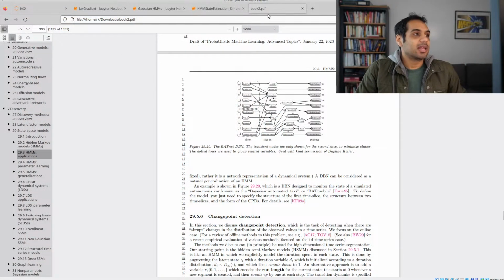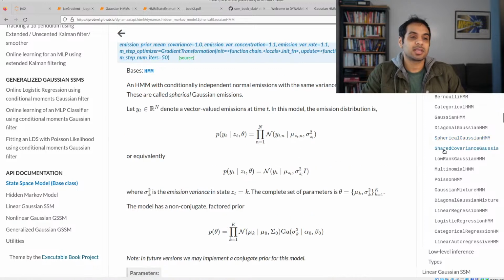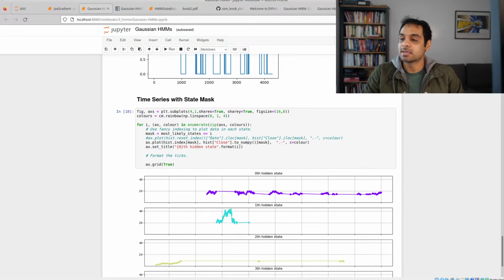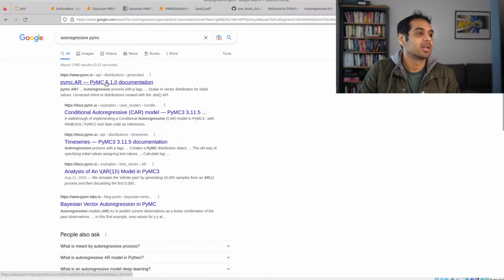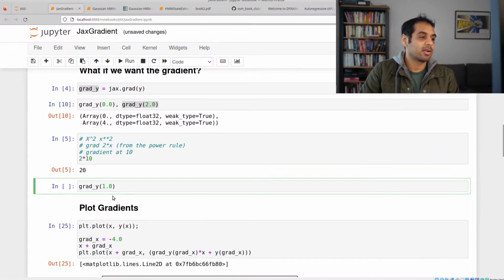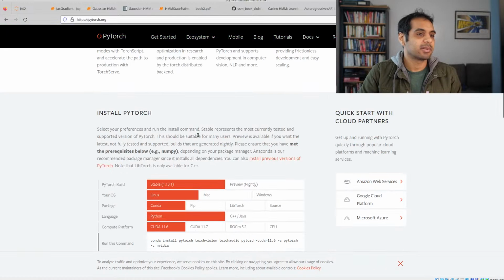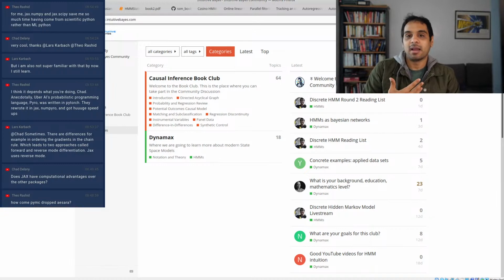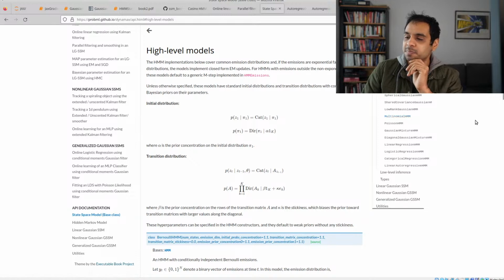State Space Model Notebook Club - Autoregressive and Normal Emission Hidden Markov Models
In our new book club we'll be learning about state space models.

Want to learn what this book club is about?
More details on my blog  which includes the sign up form